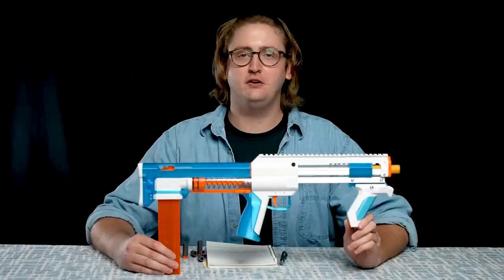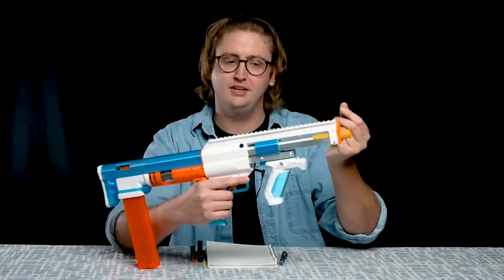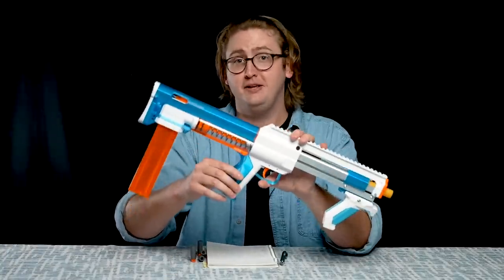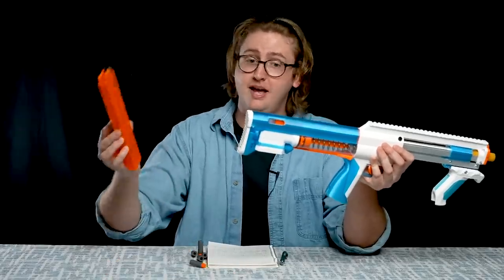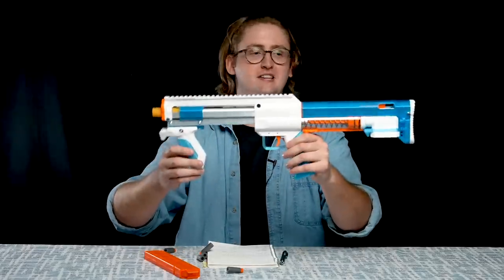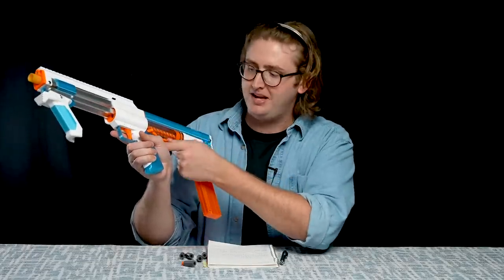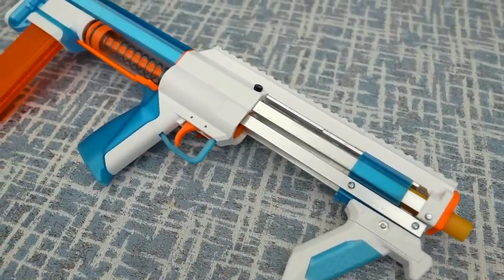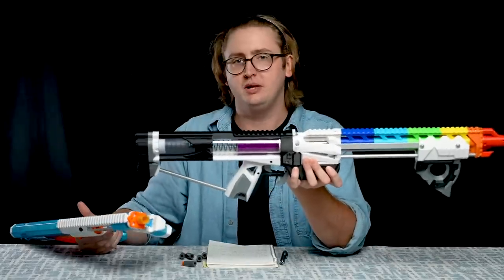[REVIEW] Lynx by Orion Blasters | POWERHOUSE Half-Length Dart Launcher!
0:00 Intro
0:15 Blaster Overview
3:11 Firing Demo
3:39 Firing Analysis
4:43 Conclusion
The blaster featured in this video was sent to me by SilverFoxIndustries, free of charge. I did not buy this review unit with my own money.